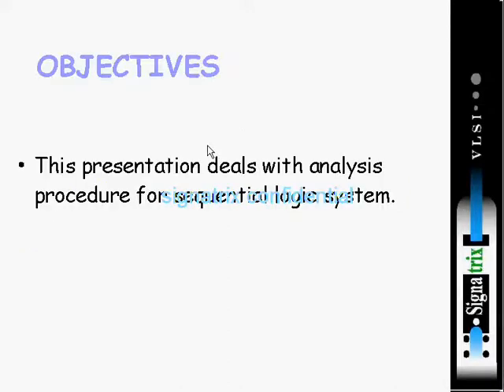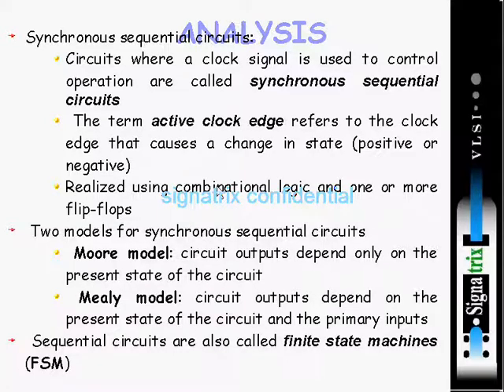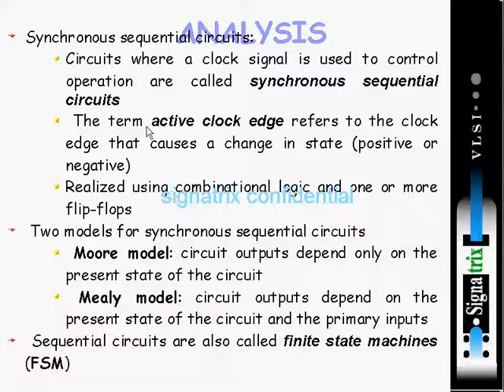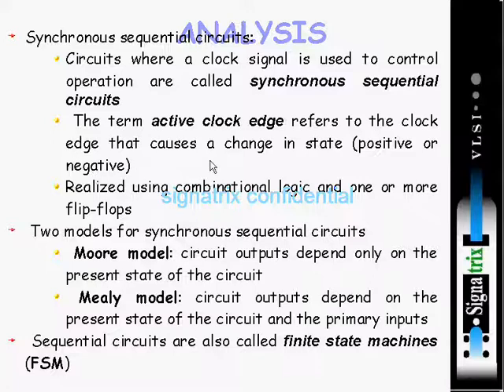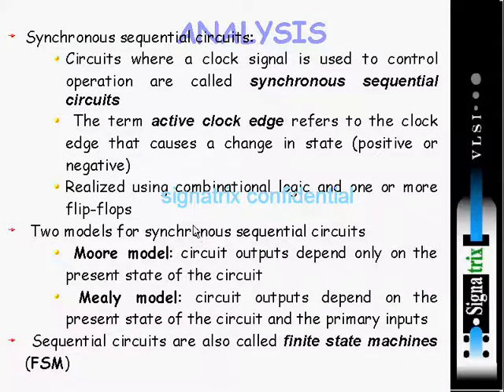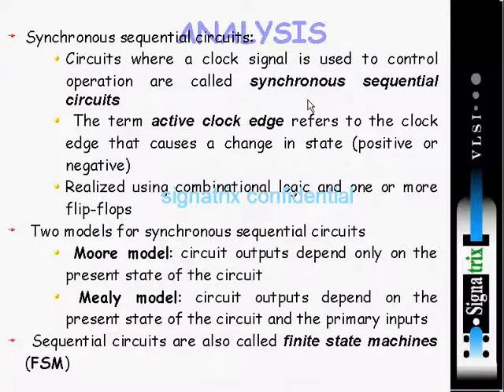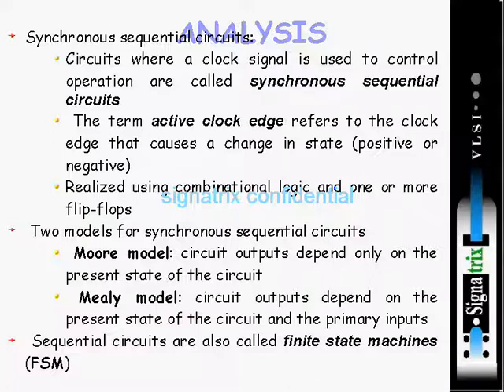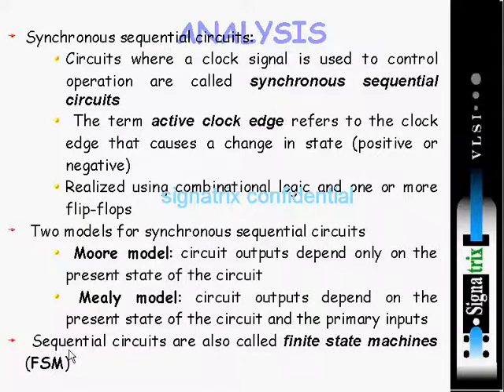Analysis Sequential Circuit1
analysis of sequential circuit .
synchronous sequential circuits .
Moore model .mealy model